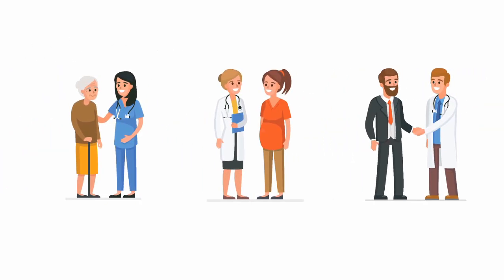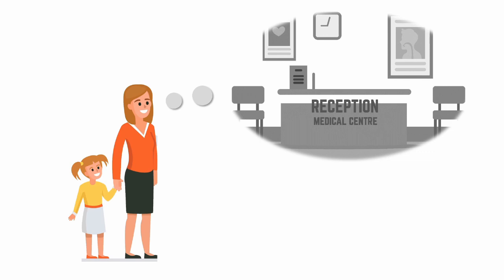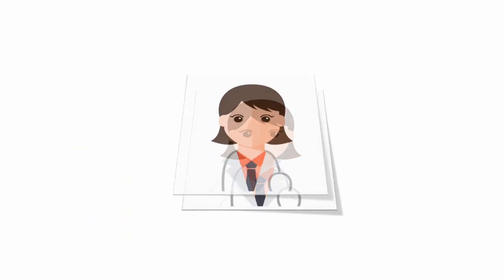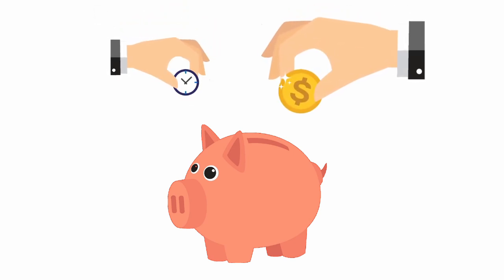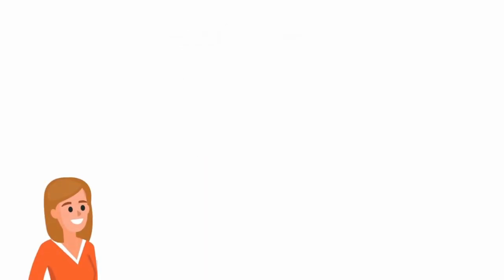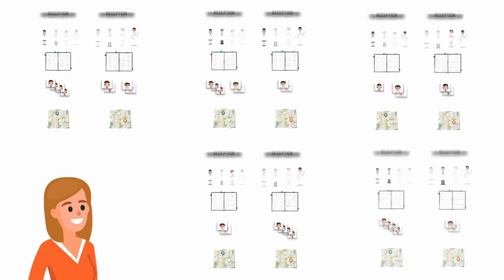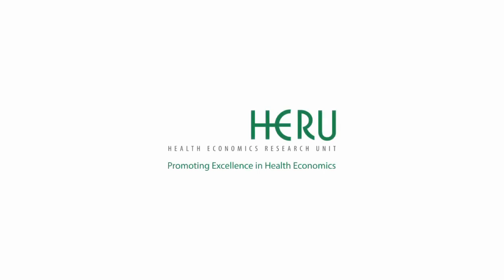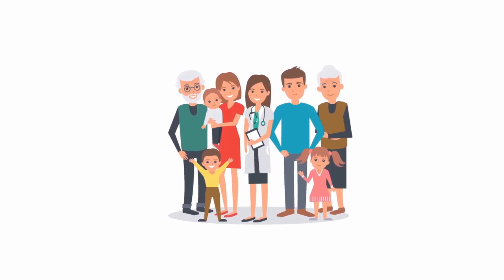HERU Explains - Discrete Choice Experiments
In this video, researchers from the Health Economics Research Unit (HERU) at the University of Aberdeen, Scotland, explain what Discrete Choice Experiments (DCEs) are, and how we use them to measure preferences in health.

In a DCE we use surveys to ask people to make trade-offs between alternative options, and in this way, we can identify what people value about the health service and their healthcare. These values can be used to design healthcare services that improve people’s lives.

In HERU we have been using DCEs for over 20 years. We pioneered the application of DCEs in health economics and continue to develop the method.